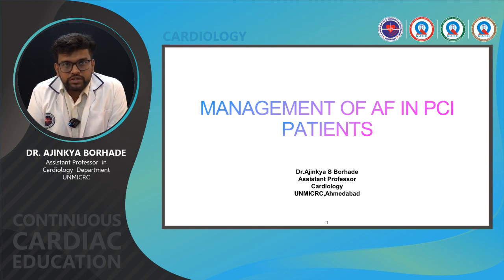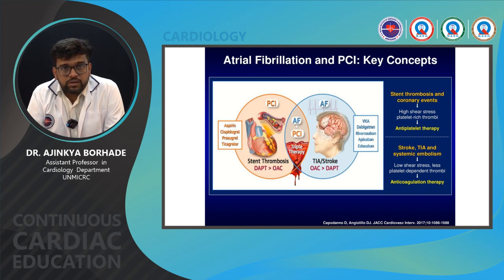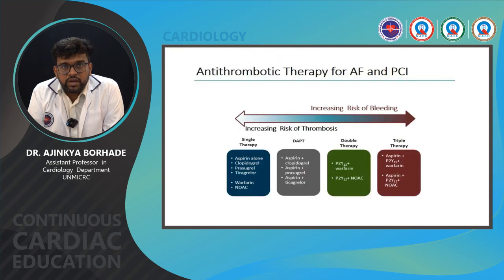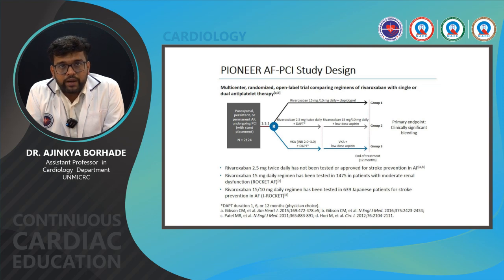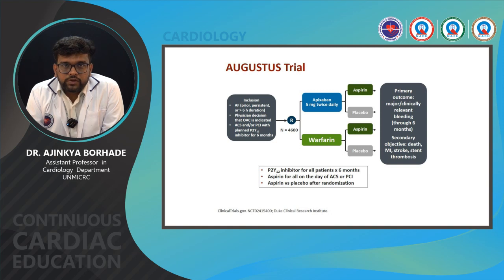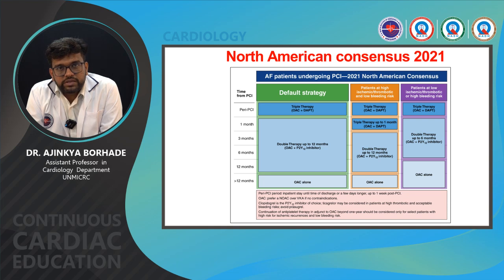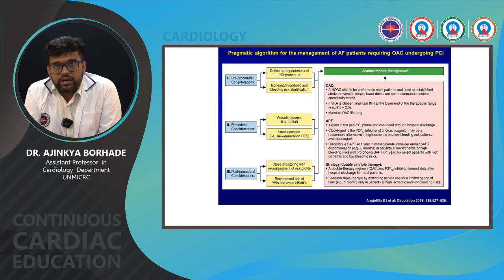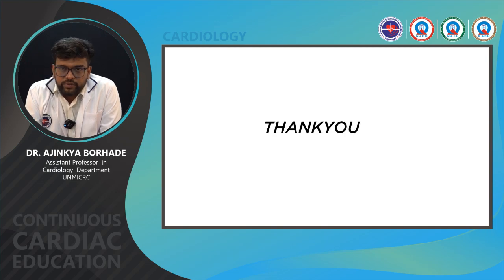MANAGEMENT OF AF IN PCI PATIENTS-CCE(CARDIOLOGY) 29.04.2023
MANAGEMENT OF AF IN PCI PATIENTS-CCE(CARDIOLOGY) 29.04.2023 UNMICRC